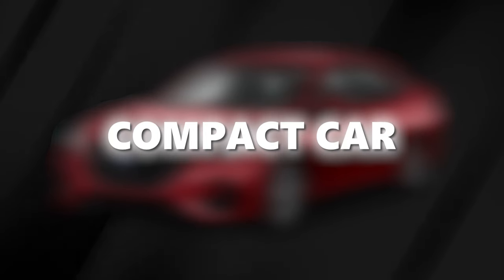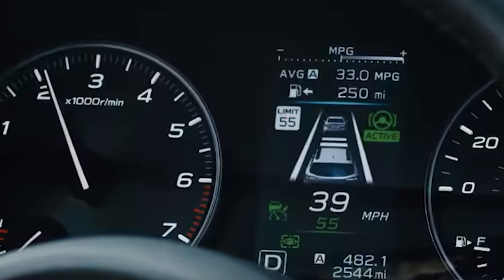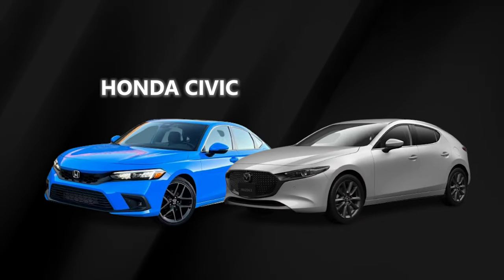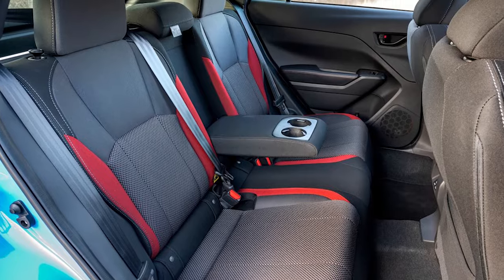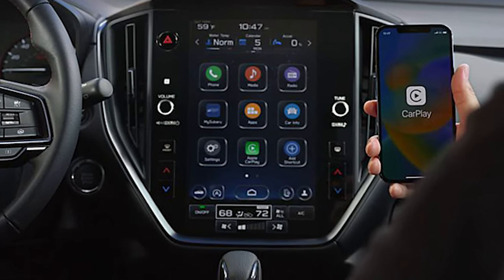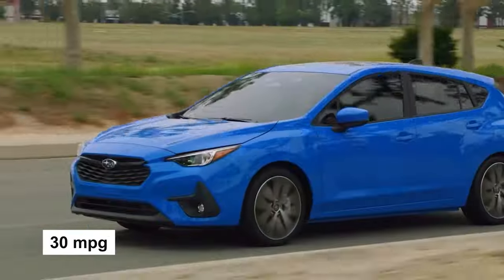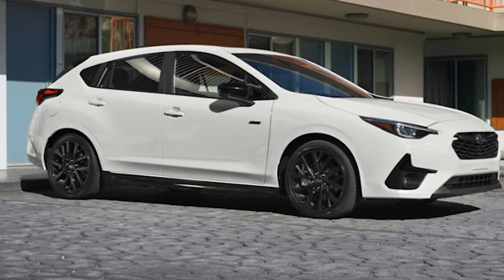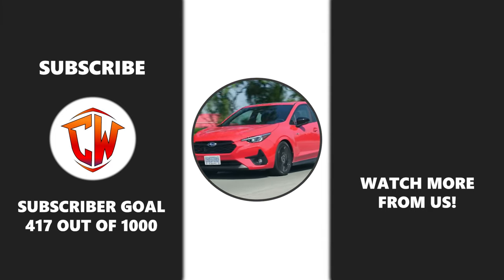2025 Subaru Impreza REVIEW: The Full Details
Welcome to our in-depth review of the 2025 Subaru Impreza, the latest iteration of Subaru's renowned compact car that combines performance, comfort, and cutting-edge technology. In this video, we take you through every aspect of the 2025 Impreza, showcasing why it stands out in the competitive compact car market.

Design and Exterior:

The 2025 Subaru Impreza boasts a refreshed exterior design that’s both sleek and aggressive. With its bold front fascia, streamlined body lines, and enhanced aerodynamics, this model is designed to turn heads. The new LED headlights and taillights not only improve visibility but also add a touch of modern sophistication. The available color options and stylish alloy wheels provide a variety of choices to match your personal taste.

Performance and Handling:

Under the hood, the 2025 Impreza features a refined Boxer engine that delivers a perfect blend of power and efficiency. With its Symmetrical All-Wheel Drive system, this car offers superior handling and stability, whether you’re navigating city streets or tackling rough terrain. We’ll discuss the driving dynamics, including acceleration, braking, and cornering capabilities, giving you a real feel of what it’s like behind the wheel.

Interior and Comfort:

Step inside the 2025 Subaru Impreza and experience a cabin designed for comfort and convenience. The high-quality materials, ergonomic seating, and advanced infotainment system make every journey enjoyable. We’ll highlight the spacious interior, versatile cargo space, and the latest features like the updated touchscreen interface, Apple CarPlay, Android Auto, and premium sound system.

Safety and Technology:

Safety is paramount in the 2025 Impreza, equipped with Subaru’s EyeSight Driver Assist Technology. We’ll cover the array of safety features, including adaptive cruise control, lane-keeping assist, and pre-collision braking. Additionally, we’ll explore the technological advancements that enhance your driving experience, from the intuitive navigation system to the state-of-the-art driver assistance features.

Fuel Efficiency and Environmental Impact:

Learn about the Impreza’s impressive fuel efficiency and Subaru’s commitment to sustainability. We’ll discuss the car’s eco-friendly features and how it achieves a balance between performance and environmental responsibility.

Final Verdict:

Join us as we give our final thoughts on the 2025 Subaru Impreza. Is it the right car for you? We’ll summarize its strengths, potential drawbacks, and overall value, helping you make an informed decision.

old subaru impreza
subaru wrx hybrid
subaru wrx hybrid